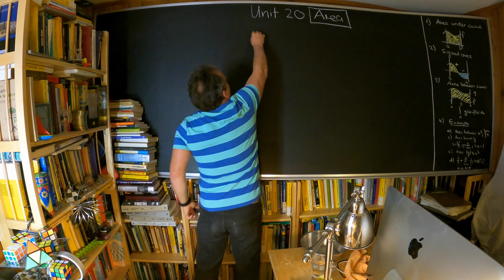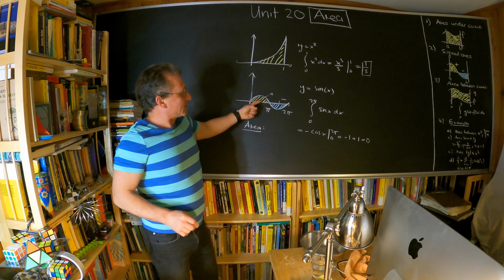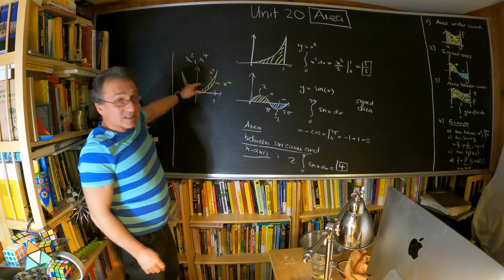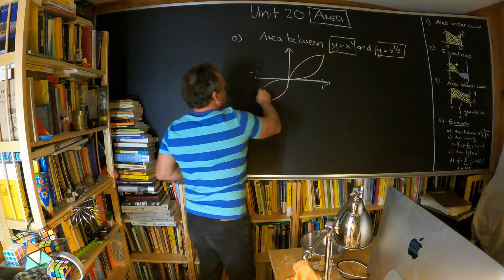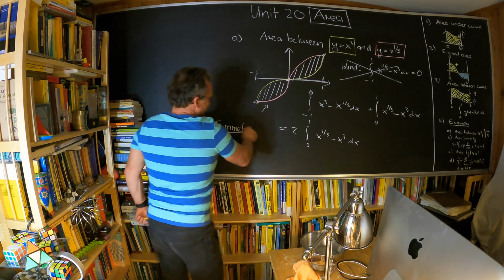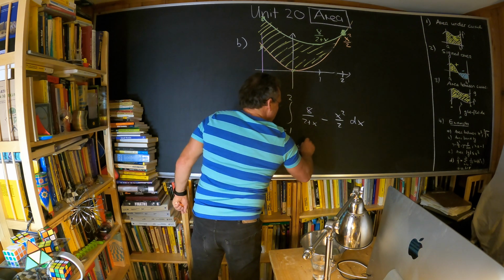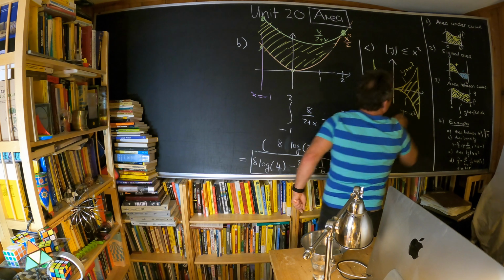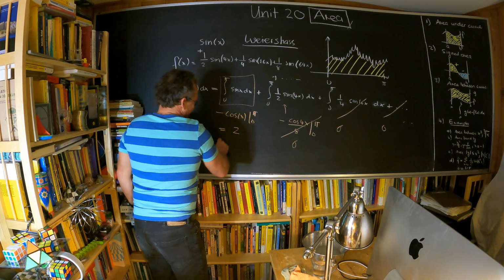Math 1a Spring 2021: Areas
We use definite integrals to compute some areas. We first remind about the difference between signed areas and areas and then compute areas in 4 examples. The last example is the area under the Weierstrass curve which has a fractal shape.